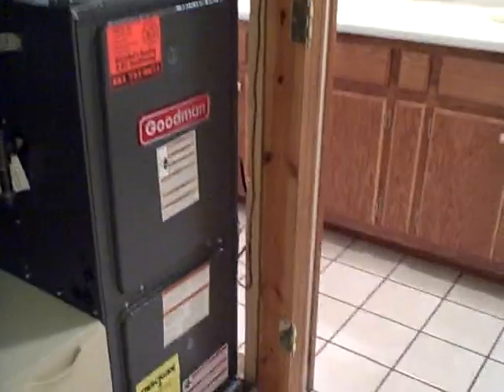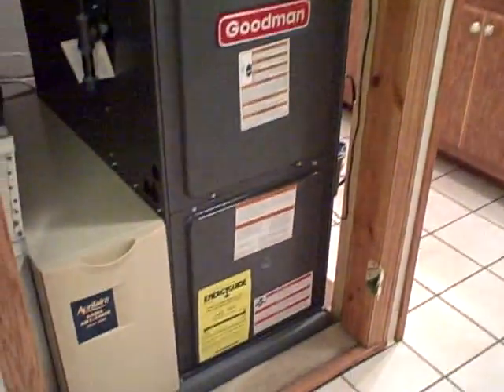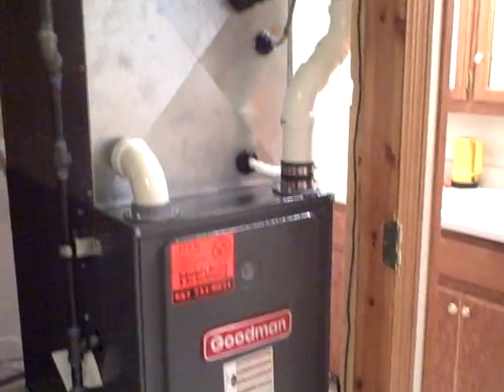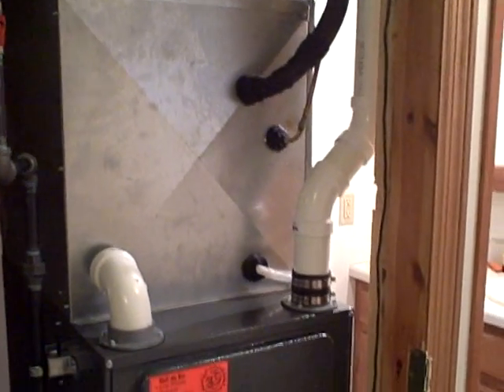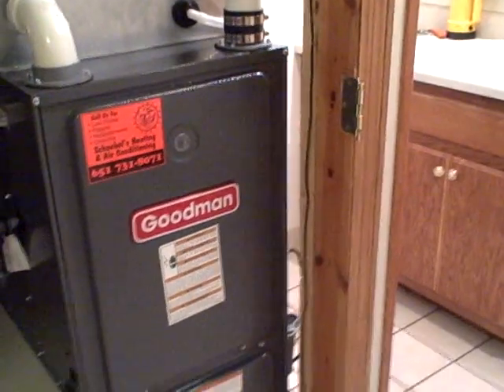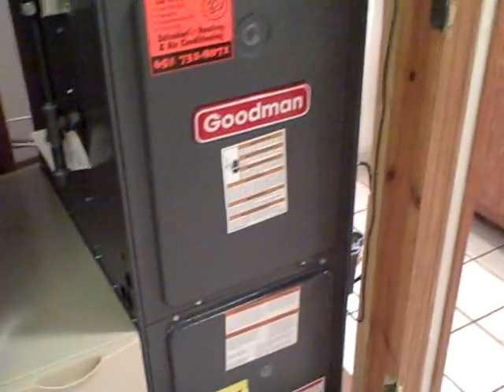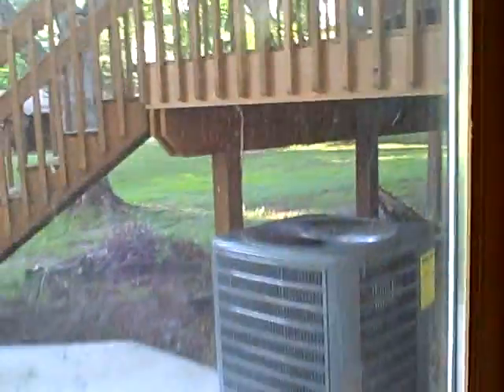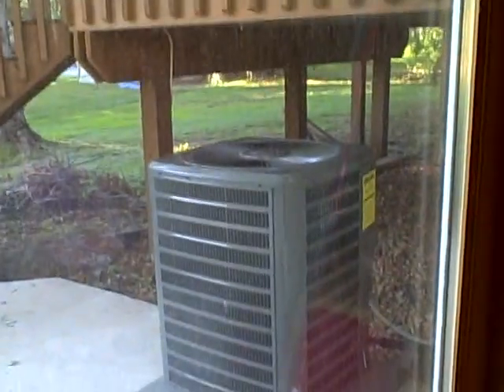Air Conditioning Fixed - and then some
Finally fixed the issue with the air conditioner condenser by installing all new equipment - furnace and ac.